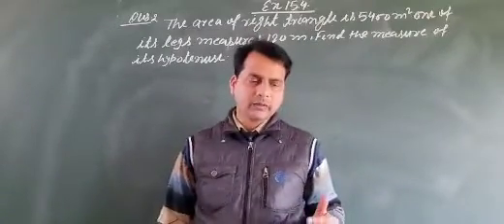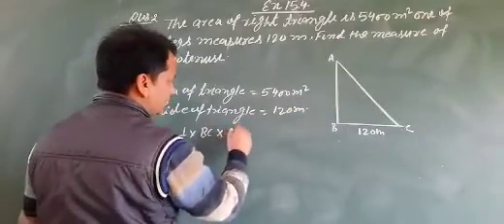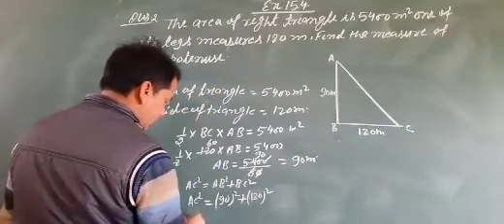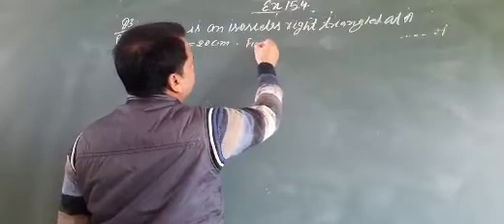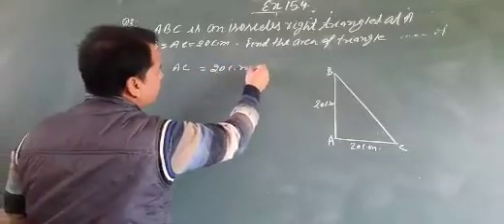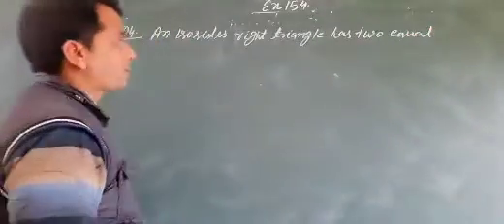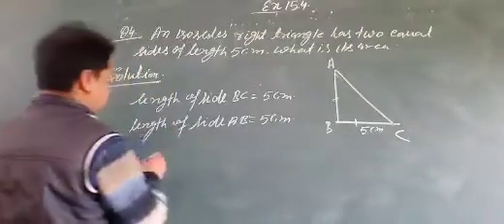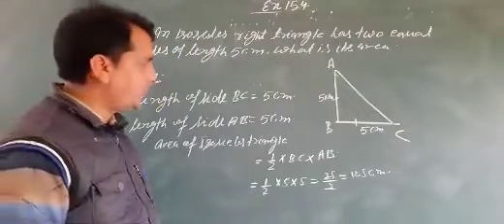perimeter and area part -5